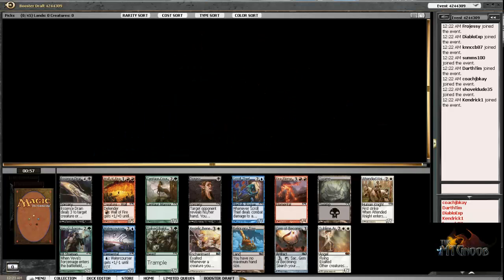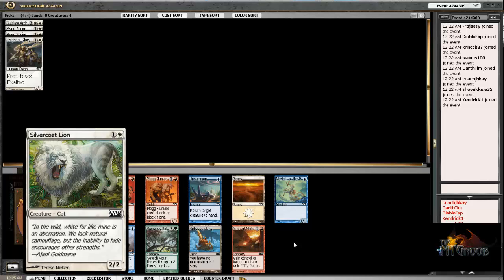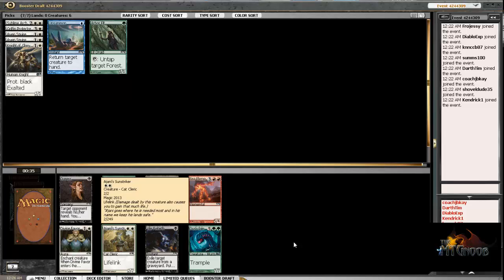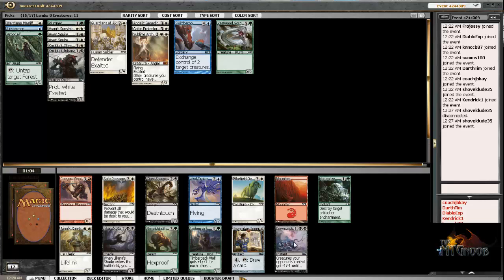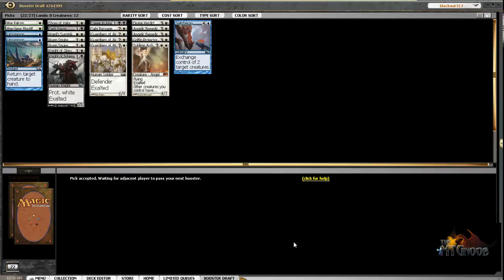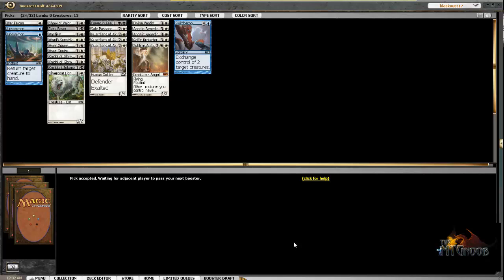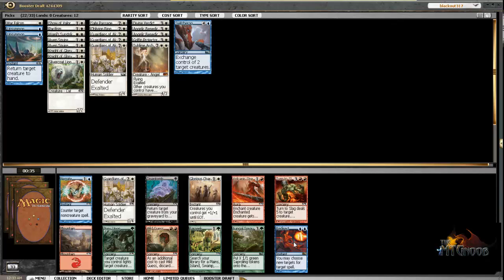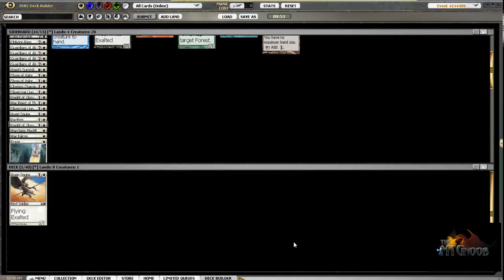Q2Q- Season 9, #2- m13 Draft Picks and Build mtgo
Coachjbkay brings you his second draft of Quest 2 Qualify Season 9.  Here are his picks and build.   New videos are on themtgnoob.com at this link